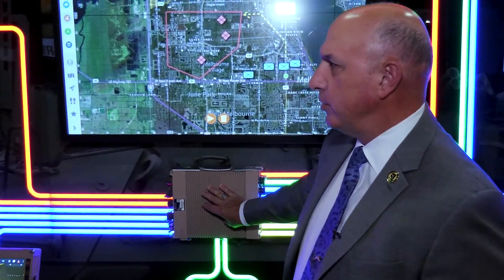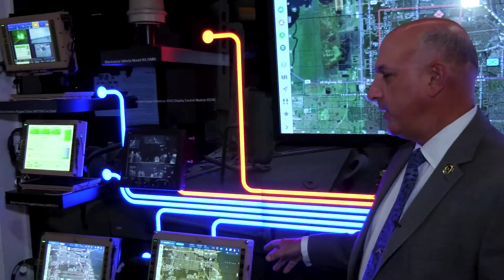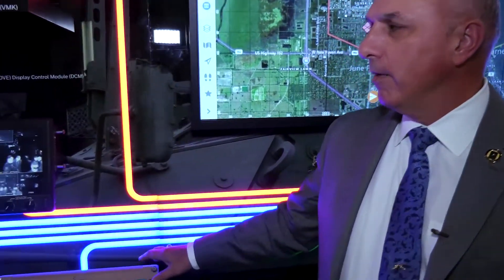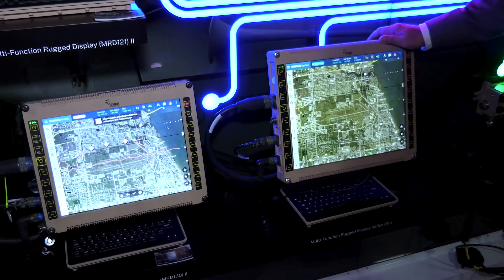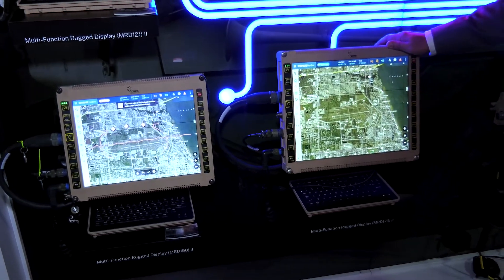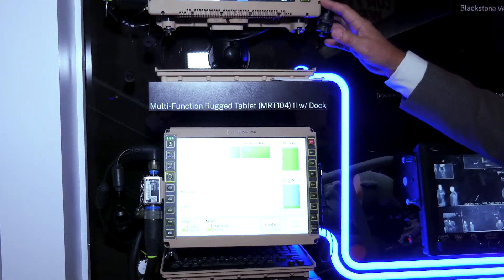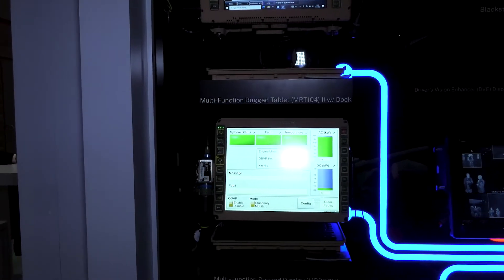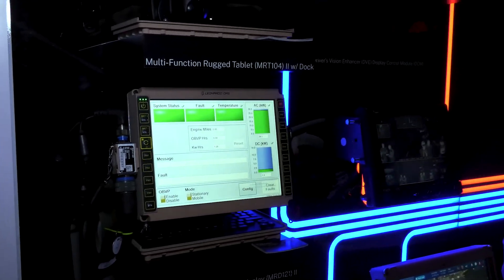MFoCS II Components Walk-thru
Learn about the core components of the Mounted Family of Computer Systems (MFoCS II) from Leonardo DRS.

The system is built around the powerful Data Distribution Unit Expandable (DDUx), a vehicle server that integrates voice, data, video, and platform diagnostics. This information is then displayed on a family of rugged, multi-function displays and tablets, giving commanders complete control over radios, sensors, and weapon systems from a single screen and reducing the size, weight, and power (SWaP) burden inside the vehicle.

Discover how this integrated system reduces crew workload and minimizes platform clutter by allowing commanders to control everything from radios and sensors to weapon systems through a single, intuitive interface.